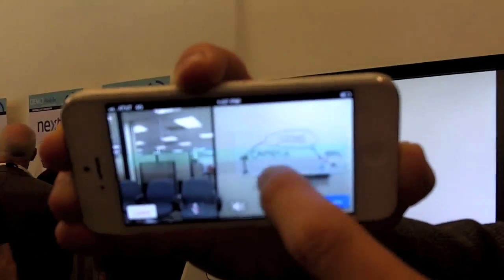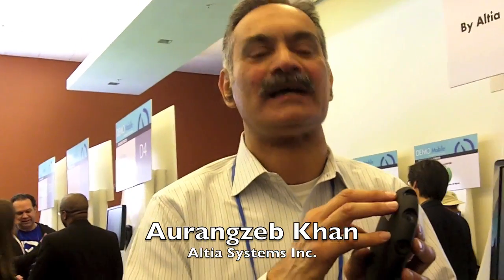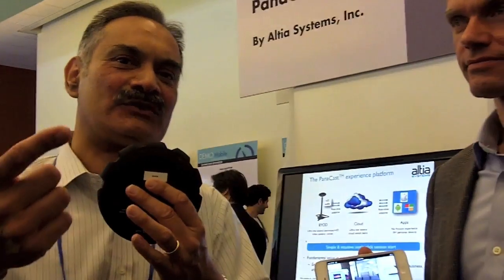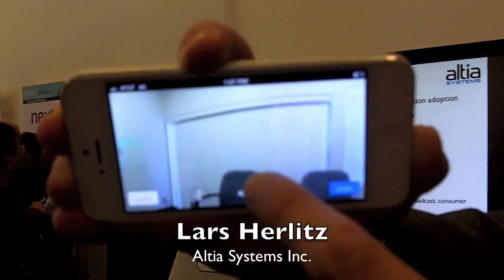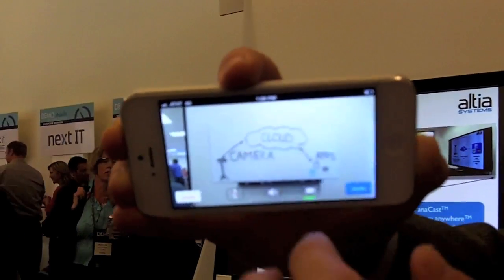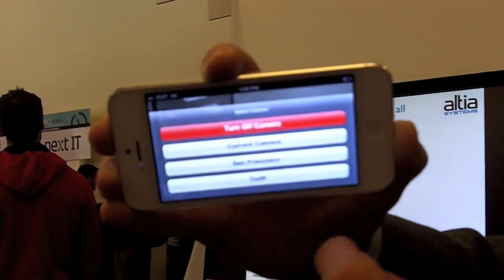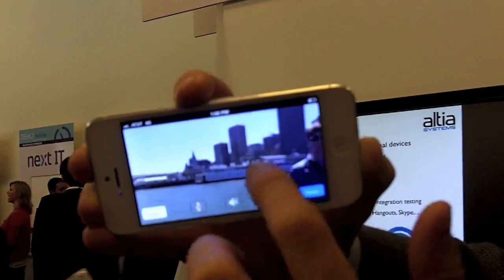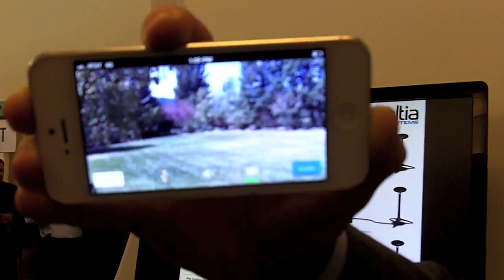Can Six Little Cameras and An App Fix Video Conferencing?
Altia Systems founders explain the $600 PanaCast video conferencing system at Demo Mobile 2013.